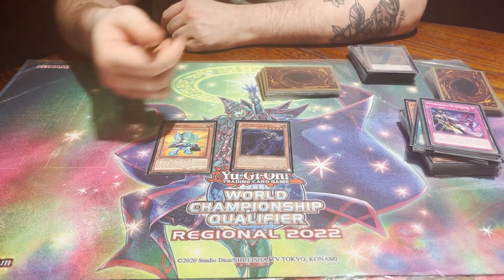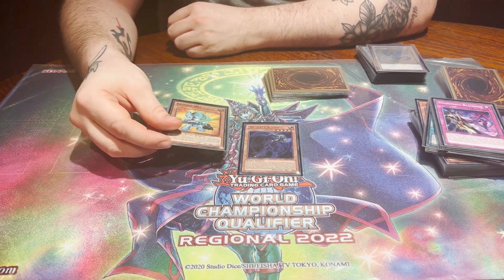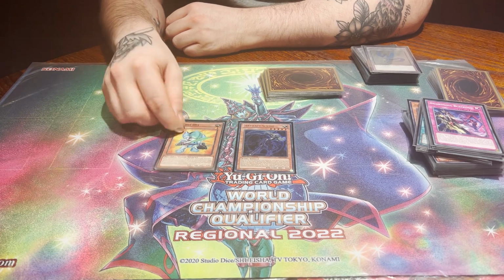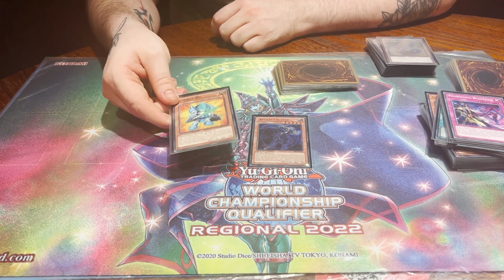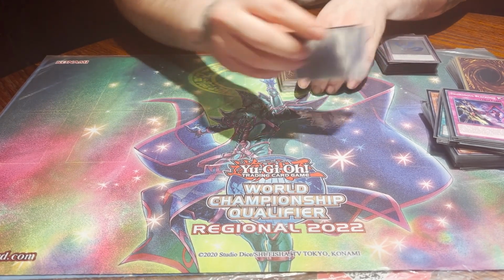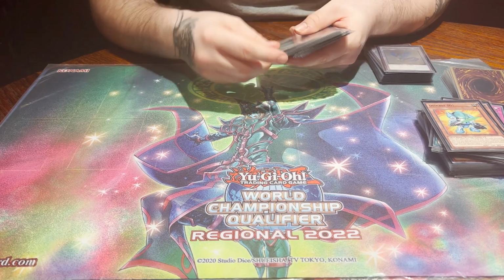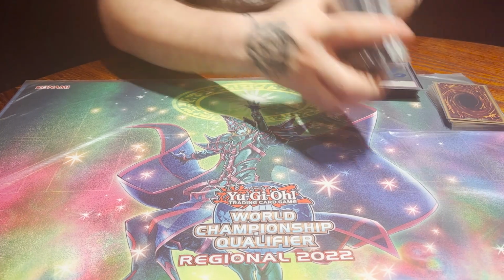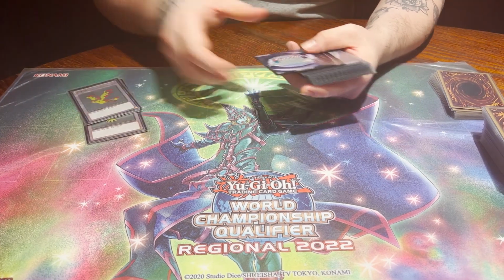LUKE DELANEY'S ADVENTURE SWORDSOUL TOP 8 CARDIFF WCQ DECK PROFILE!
Want to improve YOUR MasterDuel/TCG gameplay? As well as access exclusive content and improve at the same time? GOLDFLIX LIMITED TO 100 MEMBERS!
can you include this in the description

Try out Metafy by using this fancy link you'll get $10 of credit on the site!

Yu-Gi-Oh! - LUKE DELAYNEY'S ADVENTURE SWORDSOUL TOP 8 CARDIFF WCQ DECK PROFILE!